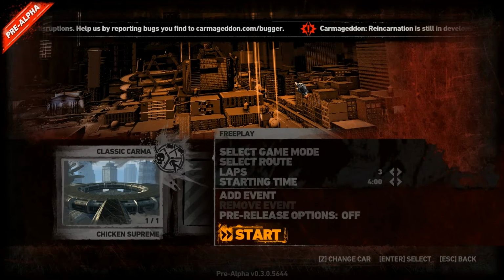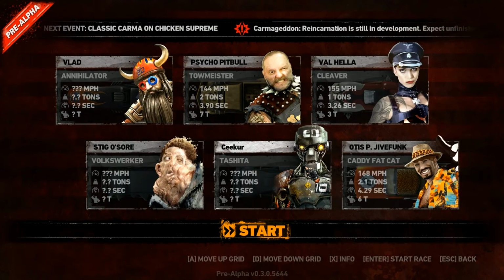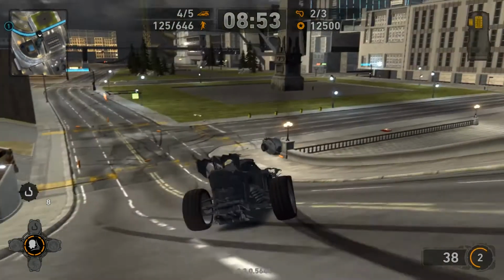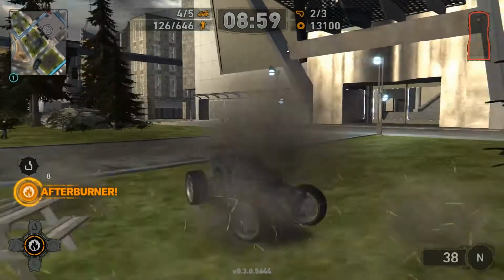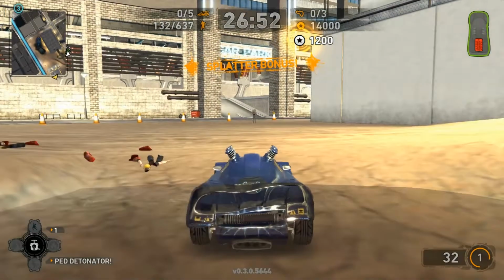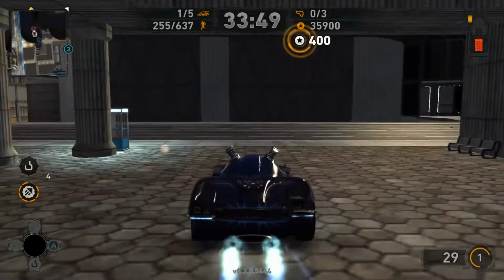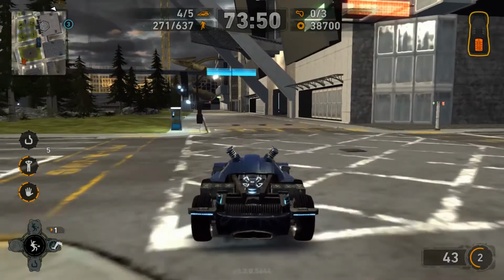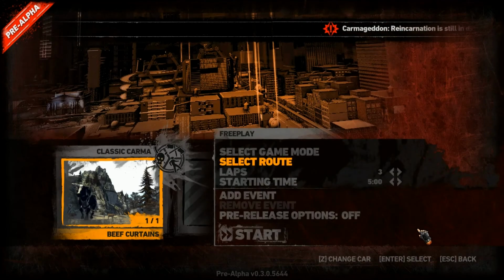Carmageddon: Reincarnation - Pre-Alpha (8) - Caution: Under Destruction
Ceekur talks while playing update .3 of Carmageddon: Reincarnation. Now featuring crazy AI bugs and new routes.